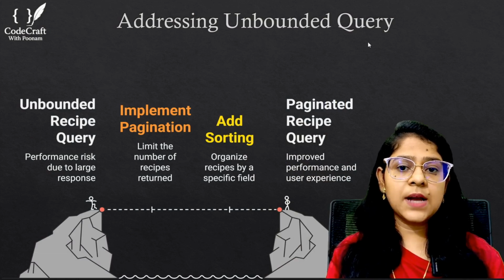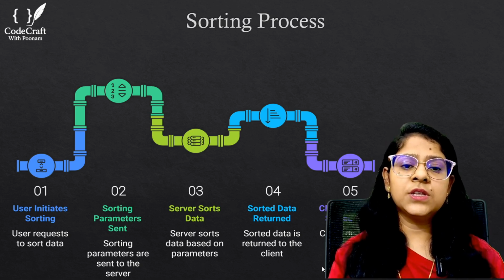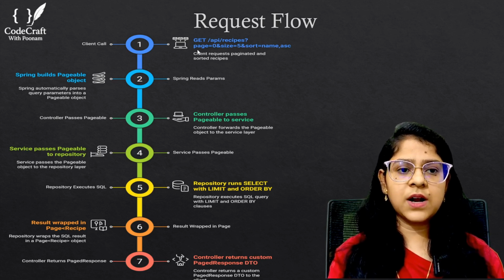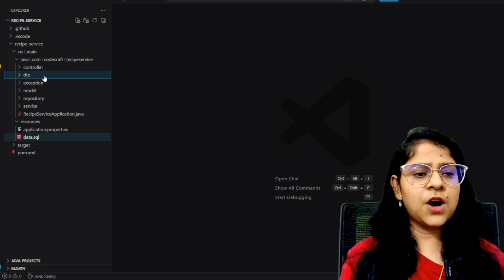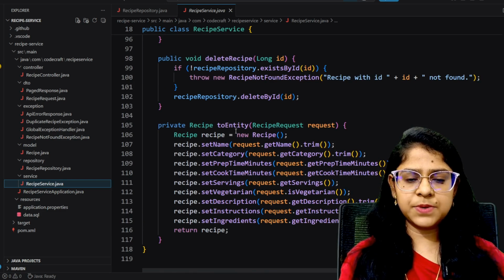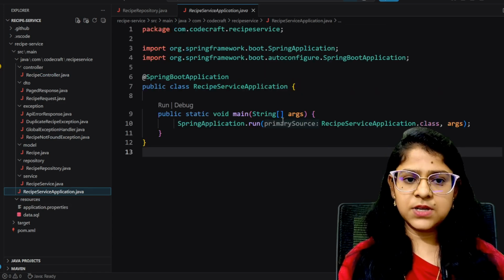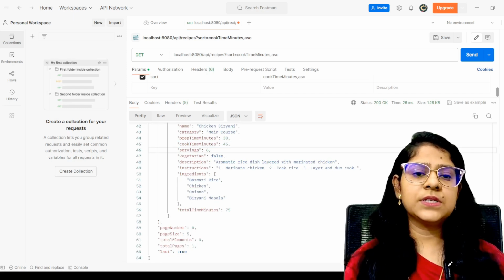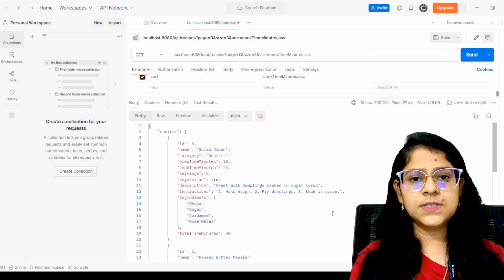Pagination & Sorting in Spring Boot | Handle Large Data Like a Pro 🚀 | CodeCraft with Poonam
In this video, we’ll learn how to handle large amounts of data efficiently using:

👉 Pagination
👉 Sorting

These are essential concepts used in real-world applications like:
YouTube videos feed
Instagram posts
Banking transaction history etc.

🎯 In this video, you'll learn:
✅ What is Pagination and why it’s important
✅ What is Sorting in Spring Boot
✅ Using Pageable interface
✅ Fetching data page-by-page
✅ Sorting data ascending & descending
✅ Building scalable APIs

💬 Comment “PAGEABLE” if you understood pagination today!